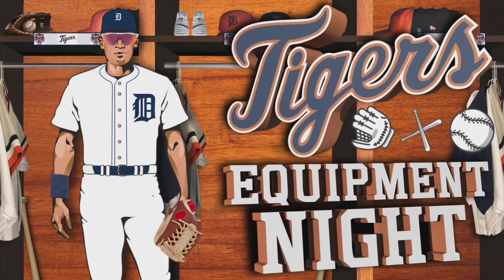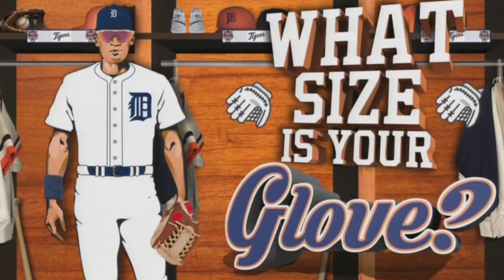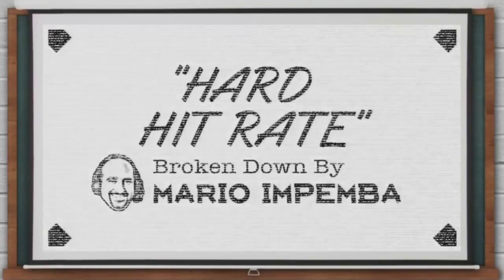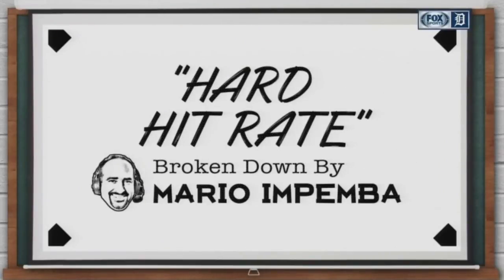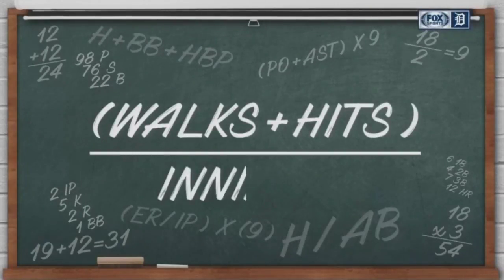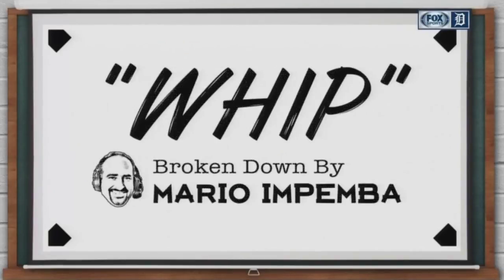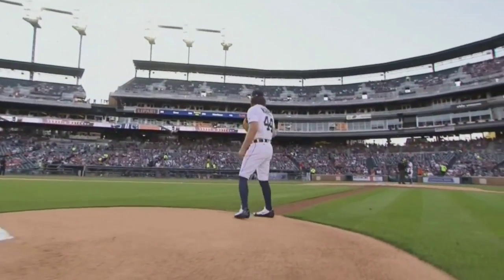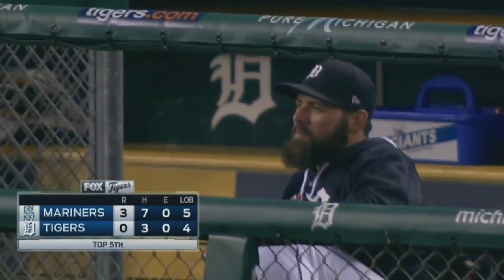Jay Tuohey - On-Air Graphics Reel